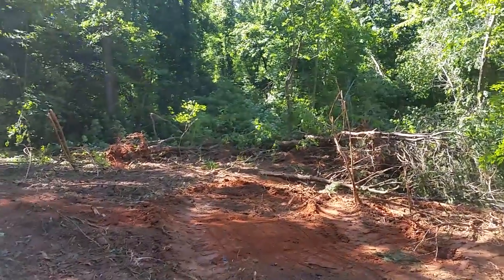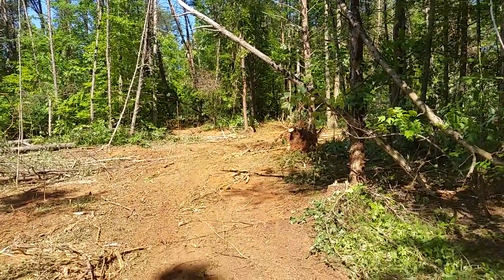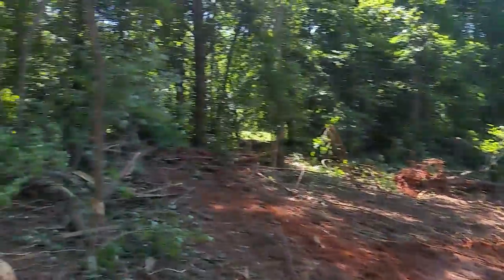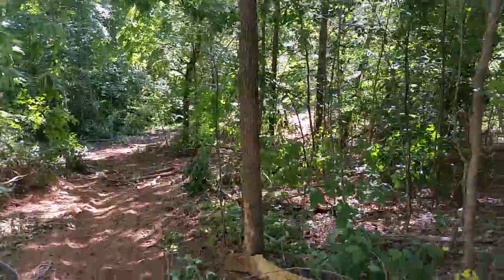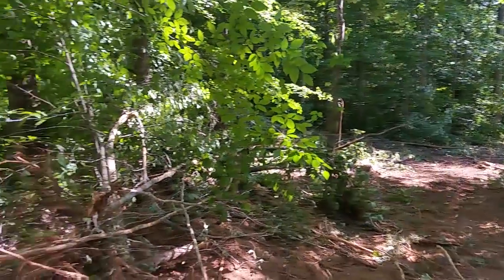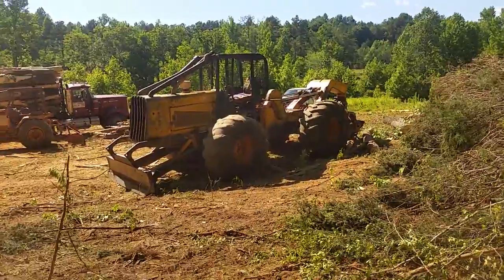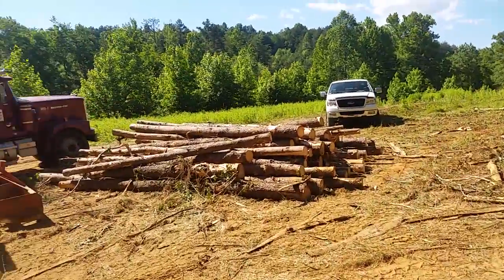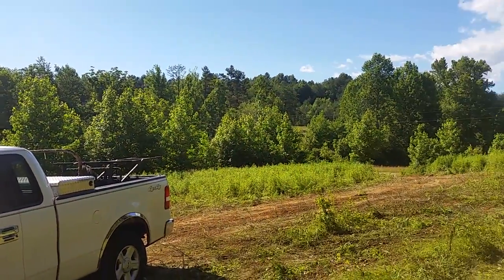clearing land 2